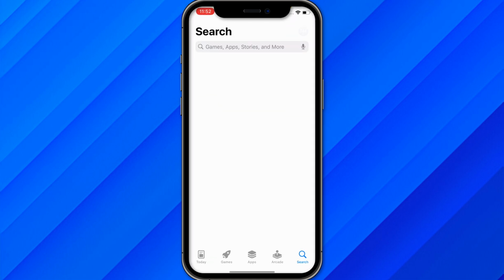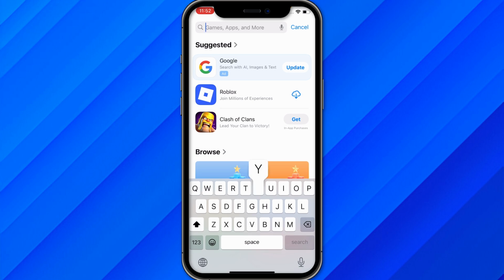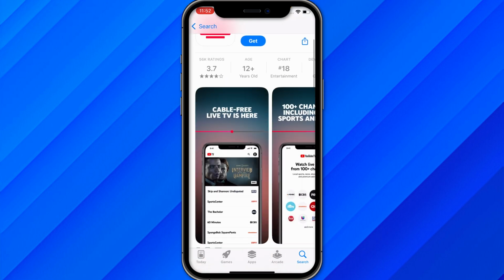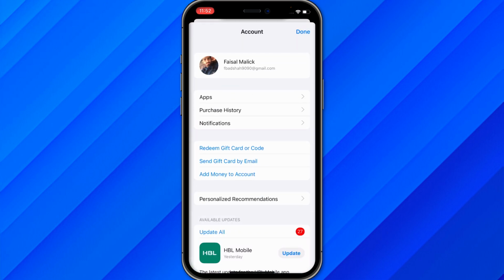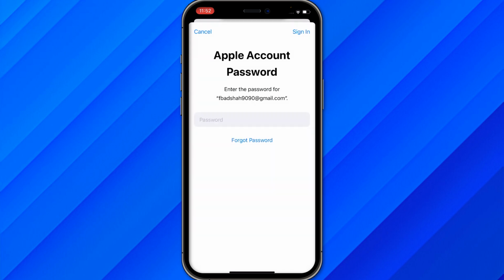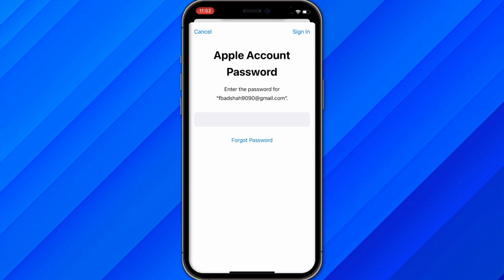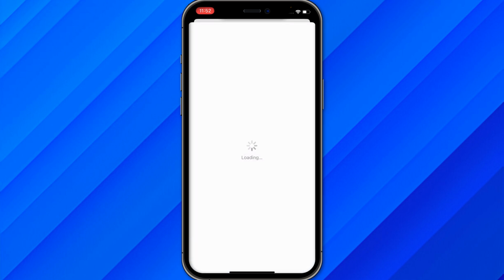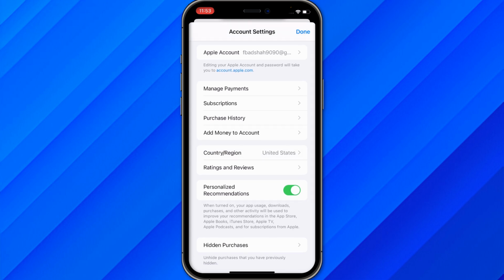HOW TO WATCH YOUTUBE TV ON IPHONE 2026! (FULL GUIDE)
In this video I am going to show you how to watch YouTube TV on iPhone. If you're looking to enjoy YouTube TV's live channels, shows, and movies directly on your iPhone, this step-by-step guide will walk you through the process.